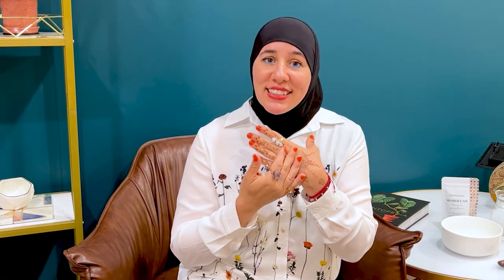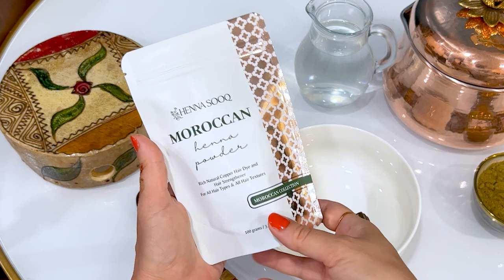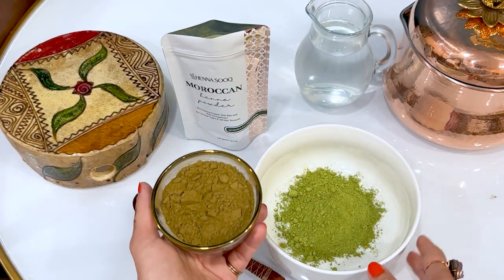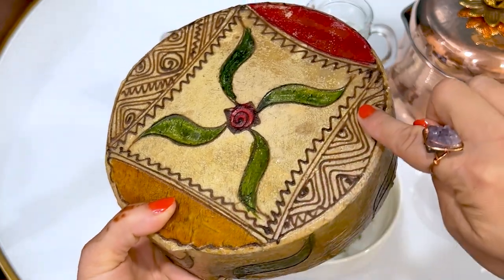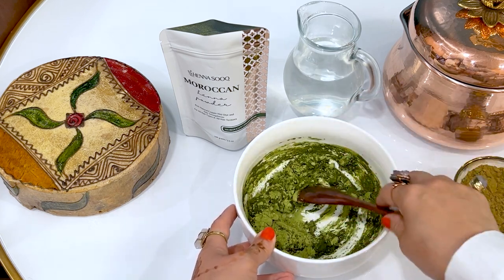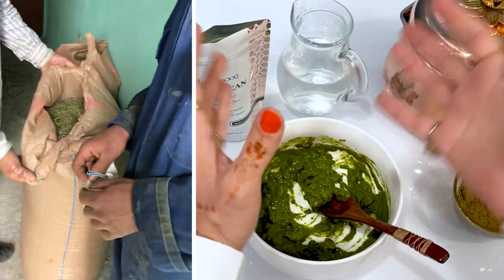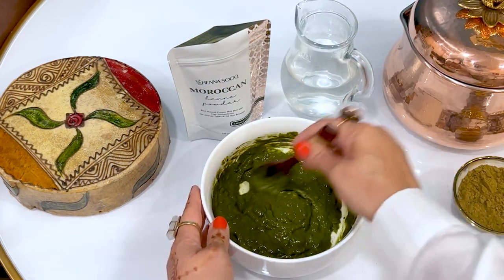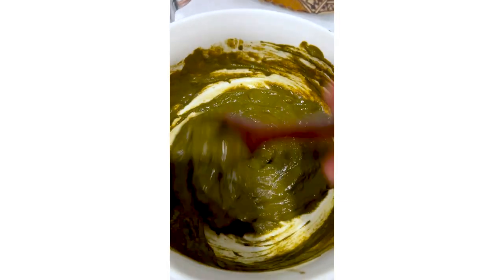The BEST Henna to get Beautiful Copper Hair Color | Henna Powder Series - Moroccan Henna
This Moroccan Henna powder is the best henna for achieving beautifully rich copper red henna hair colors. The process of how this henna is processed is astounding and in this video, I share with you exactly how it is picked, sifted, and packaged. From plant to package this Henna is handled with so much love and care, and you can feel it when you use it. Have you ever used our Moroccan Henna Powder?